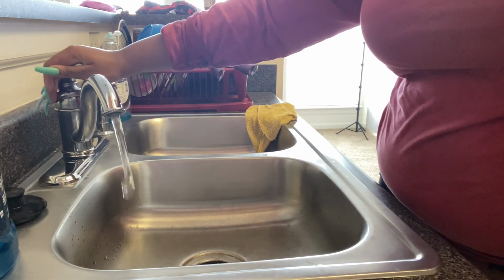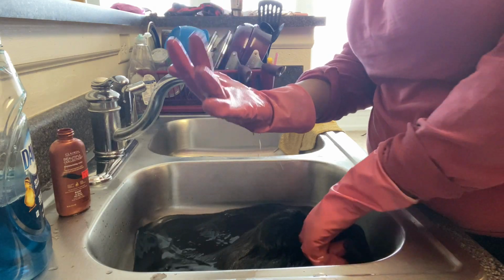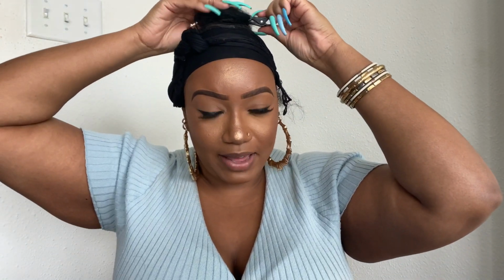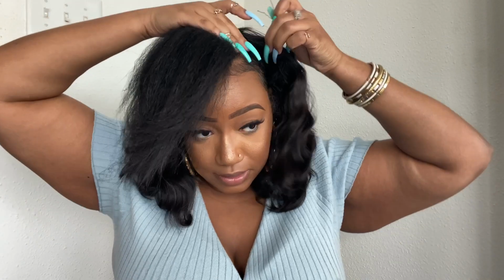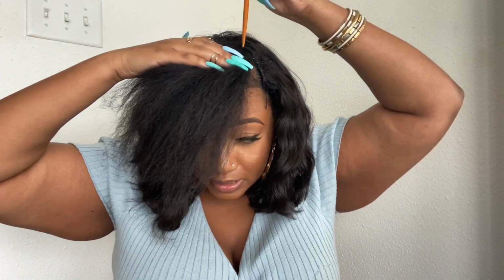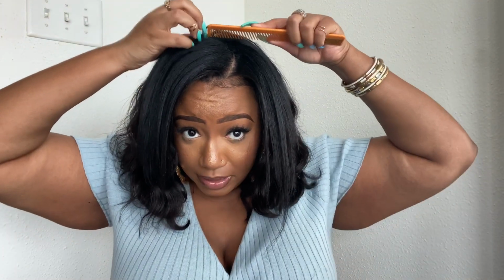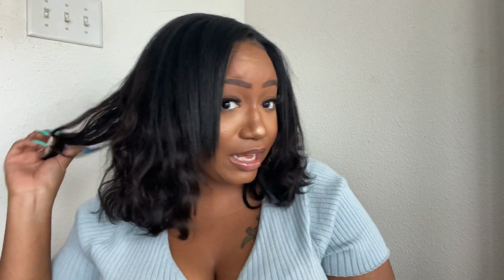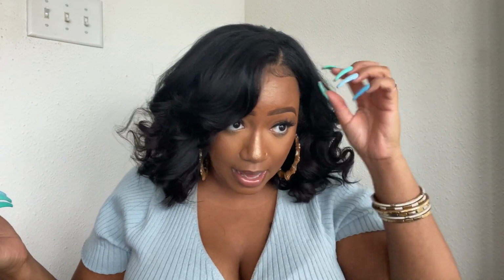Revamping My 4-Year-Old Wig| Installing a U-Part Wig| Hair Tutorial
Hi Beauties! Welcome back to another video on my channel! You guys loved this short bob so much that I did a video on it! This is actually a u-part wig I made back in 2016! So join me in revamping this old wig into this cute little bob. This video shows you how I water color the wig jet black, install the u-part wig, and curl the wig to blend with my natural hair. This hair is from a company that no longer exists, so you wont be able to order this exact hair. Hope you enjoy!